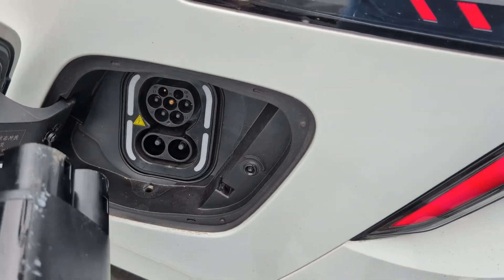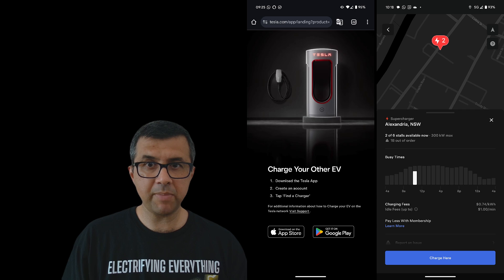Tesla Supercharger Tap n Pay Tax: High Cost of Lazy Charging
Many NSW Tesla Superchargers now support Tap n Pay payments using your phone, credit or debit card.

I show how this new charging method works and explain why I won't be using it when I charge a car at an open access Tesla Supercharger during long road trips

There is a catch to not using an app for convenience because using phone or card tap, you'll pay maximum possible cost/kWh without any discount, even if you paid a monthly Supercharger membership fee for discounted access.

To get that 10-20cents discount per kWh you need to use Tesla app

Neerav Bhatt is a successful award winning independent ✍️Journalist and 📸Photojournalist with over two decades experience. He is focused on helping Australians ⚡Electrify Everything⚡ starting with their 🚗transport and 🏠home.

👊 You can support Neerav with a One off donation or by becoming a Member.